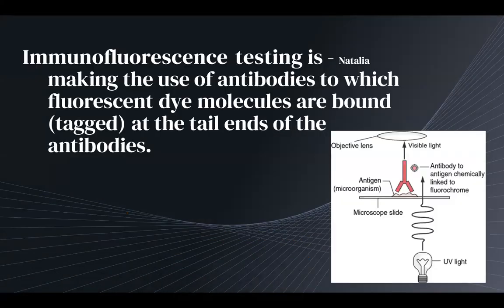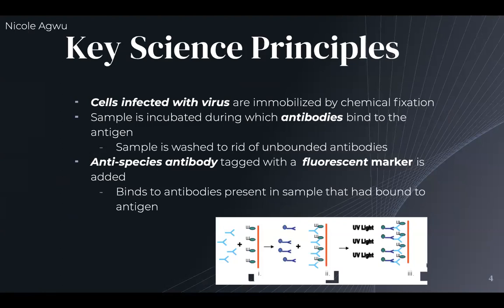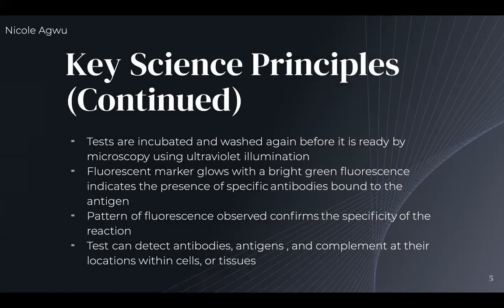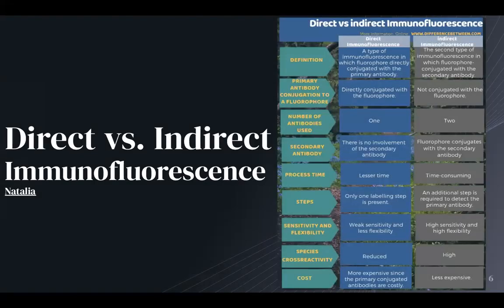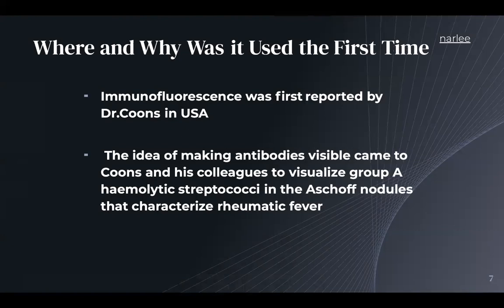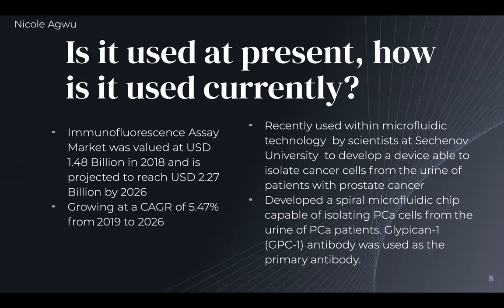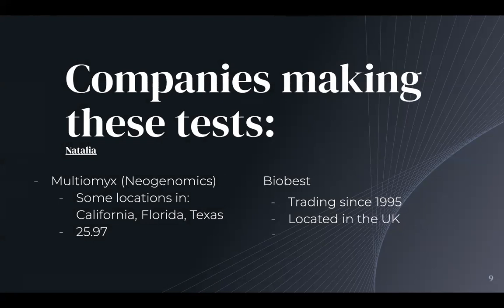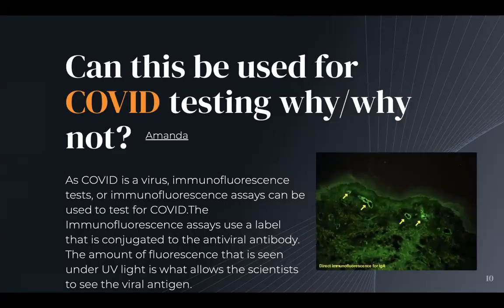ImmunoFluorescence Immunological Test